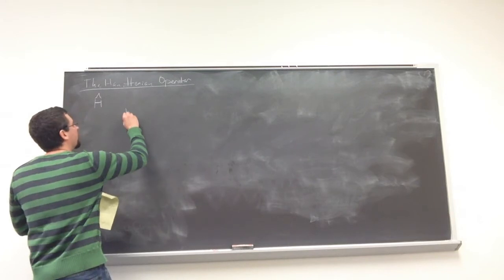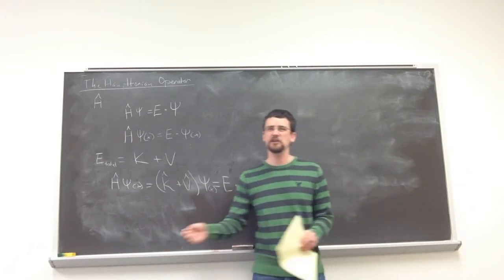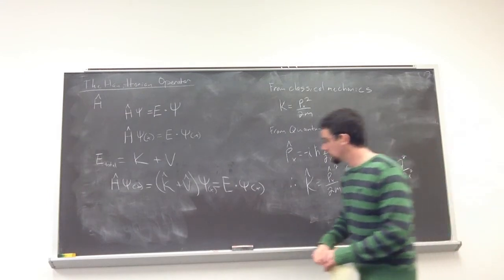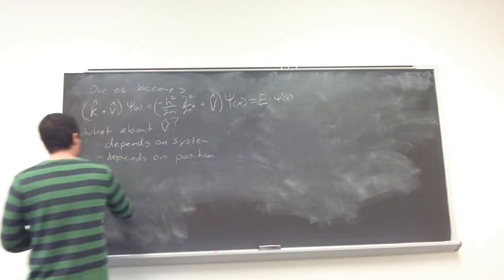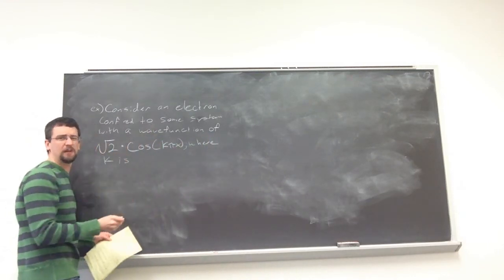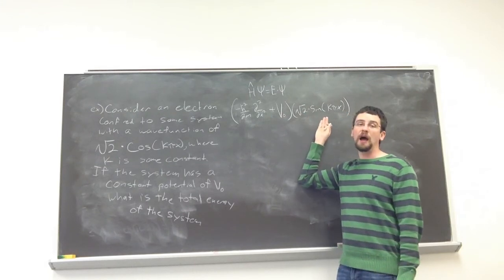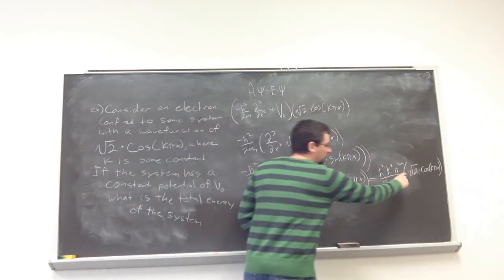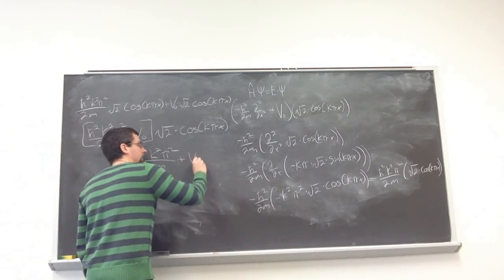Physical Chemistry: The Hamiltonian and Schrodinger Equation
A short lecture about the Hamiltonian Operator and the Schrodinger Equation.